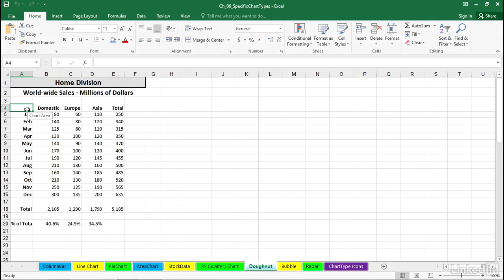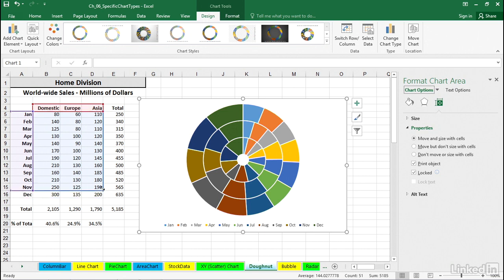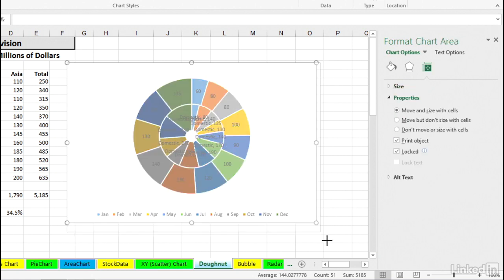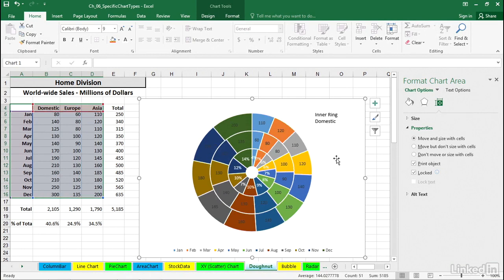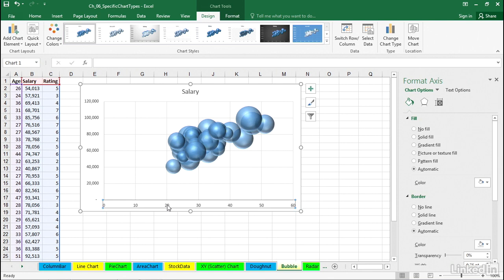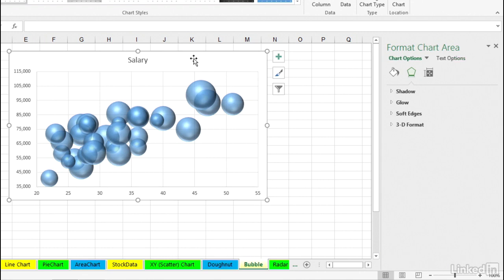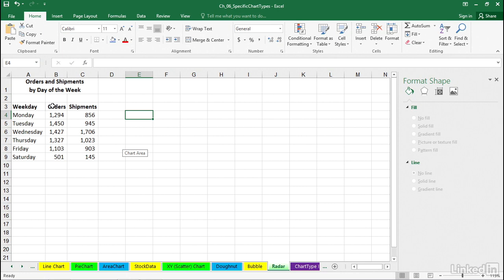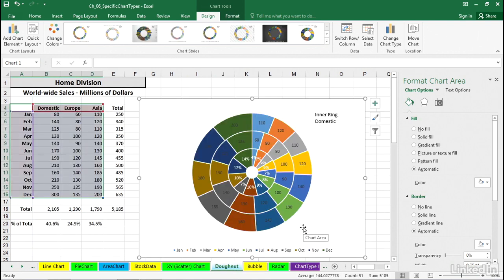Microsoft Excel 2016 : Customize doughnut, bubble, and radar charts in Microsoft Excel 2016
Video Title: Customize doughnut, bubble, and radar charts

Video File Created Date: Wednesday, April 18, 2018 Whether you're a novice or an expert wanting to refresh your skillset with Microsoft Excel, this course covers all the basics you need to start entering your data and building organized workbooks. Author  teaches you how to enter and organize data, perform calculations with simple functions, work with multiple worksheets, format the appearance of your data, and build charts and PivotTables. Other lessons cover the powerful IF, VLOOKUP, and COUNTIF family of functions; the Goal Seek, Solver, and other data analysis tools; and how to automate many of these tasks with macros.
Topics include:
What is Excel and what is it used for?
Using the menus
Working with dates and times
Creating simple formulas
Formatting fonts, row and column sizes, borders, and more
Inserting shapes, arrows, and other graphics
Adding and deleting rows and columns
Hiding data
Moving, copying, and pasting
Sorting and filtering data
Printing your worksheet
Securing your workbooks